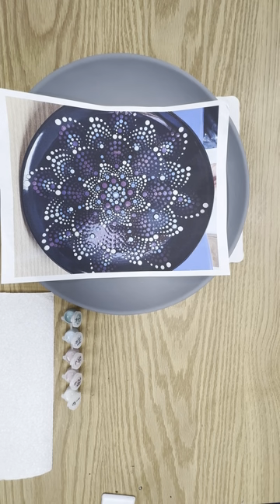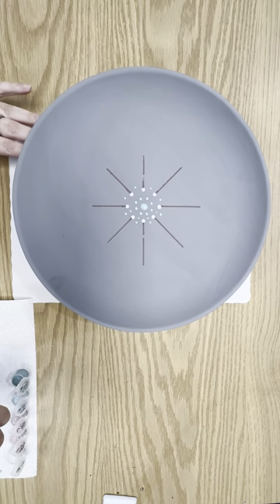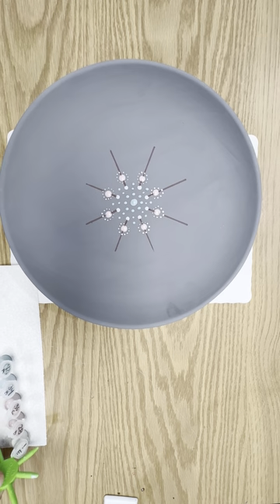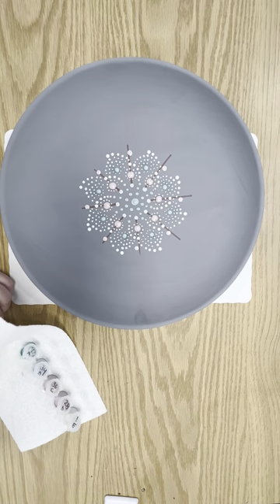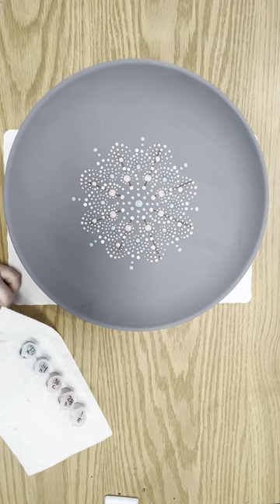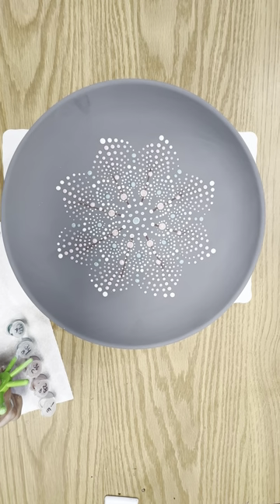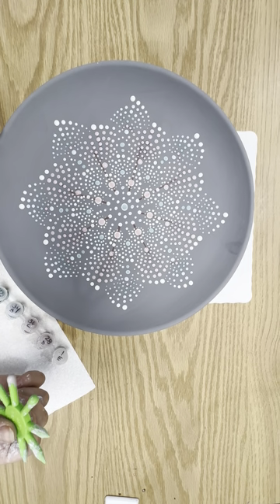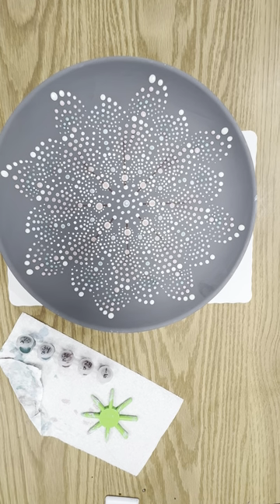Pinwheel Dot Mandala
Pinwheel Dot Mandala video